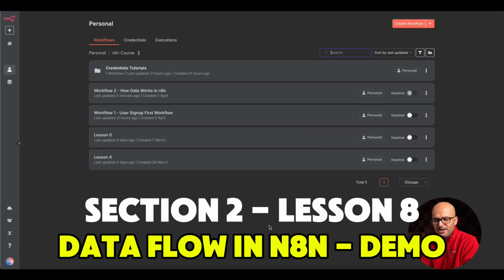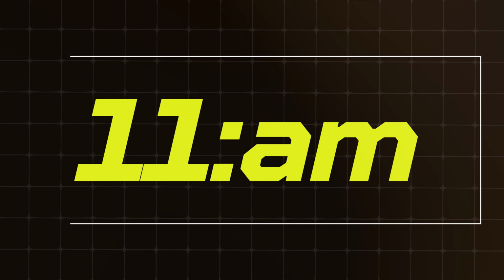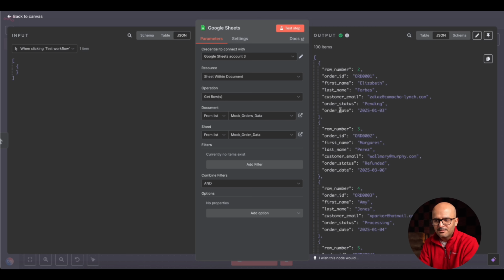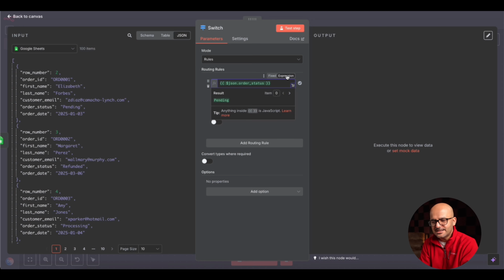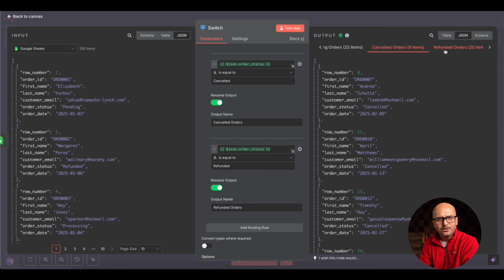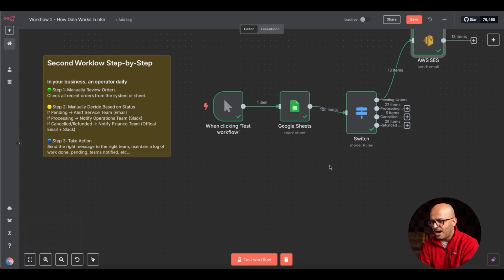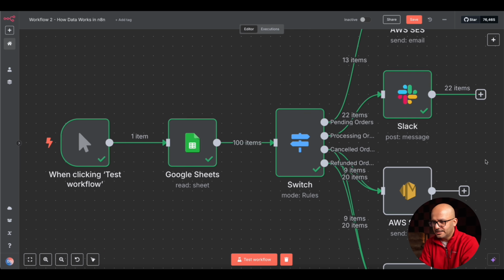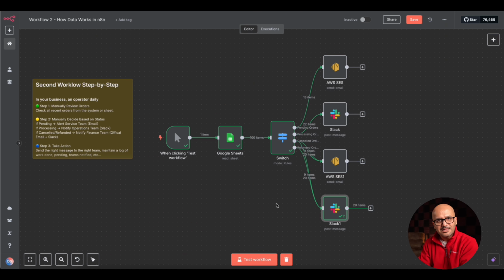How Branching works in n8n Workflows | Smart Automations with Multiple Paths n8n Course Tutorial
Want to build smarter workflows that automatically adapt to real-world conditions using n8n Switch Node, n8n AWS SES node, and n8n Slack node?

In this lesson from the n8n Zero to Hero course, you’ll learn how to use Branching Logic in n8n to handle multiple conditions inside a single workflow. We’ll walk through a real-world business scenario where an operator must manually review order statuses and send notifications to different teams — and then show you how to automate the entire process with IF nodes and branching.

👇 Here’s what you’ll learn in this video:

✅ What is Branching in n8n and why it matters
✅ The difference between Conditional Branching (IF nodes) and Parallel Branching (multiple outputs)
✅ How to dynamically route data through different workflow paths
✅ Step-by-step example: Automate daily order reviews and team notifications
✅ BONUS: Use case breakdown for B2B vs B2C campaign branching

n8n Nodes in the Demo video:
1. Integrate n8n with Google Sheets Node
2. Integrate n8n with Slack Node for sending slack alerts
3. Integrate n8n with AWS SES Node for sending emails
4. Integrate n8n with Switch Node for branching in n8n

📌 Real Business Scenario Covered:

🟢 Step 1 – Manually Review Orders
🟡 Step 2 – Manually Decide Based on Status:
 • If Pending → Alert Service Team (Email)
 • If Processing → Notify Operations Team (Slack)
 • If Cancelled/Refunded → Notify Finance Team (Email + Slack)
🔵 Step 3 – Take Action → Send notifications + maintain logs

With n8n branching logic, you can automate this entire decision-making flow—saving time, reducing errors, and improving team communication.

📌 Who This Lesson Is For:

✔️ Beginners learning to build logic-driven workflows
✔️ Business users automating repetitive review and notification processes
✔️ DevOps, Ops, and Support teams looking to streamline alerts
✔️ Anyone upgrading from Zapier or Make and wanting better control

💡 Why Branching is a Game Changer:
Branching lets your workflow make smart decisions without manual input. With IF nodes and parallel branches, your automations can react to conditions, route data, and perform multiple actions at once — just like a real team would.

⏱️ Timestamps / Video Chapters:
0:00 Intro
0:27 Business Automation for n8n Workflow
2:41 Walkthrough: Build Branching Workflow in n8n
3:57 Google Sheets Node in n8n
7:30 Using Switch Node in n8n
15:27 Using AWS SES Node in n8n
17:37 Using Slack Node in n8n
23:33 What is Branching in n8n? (Explained Simply)